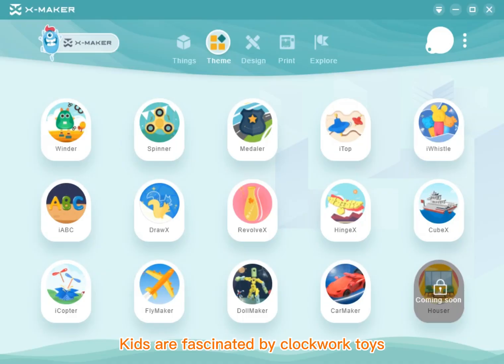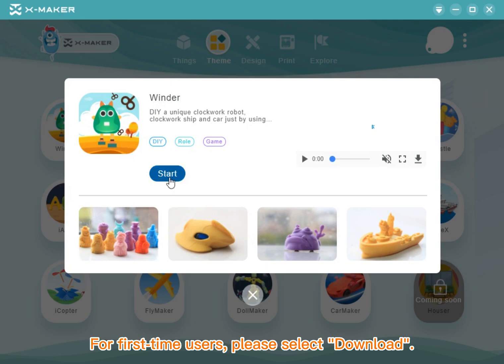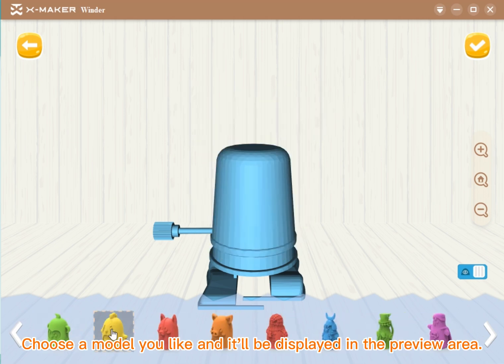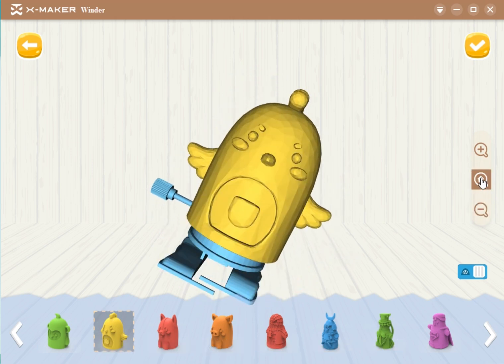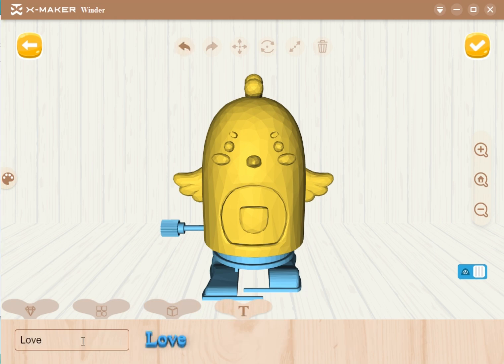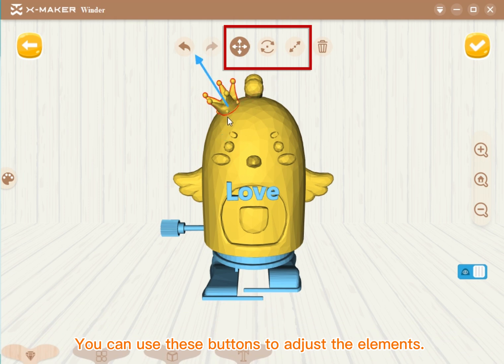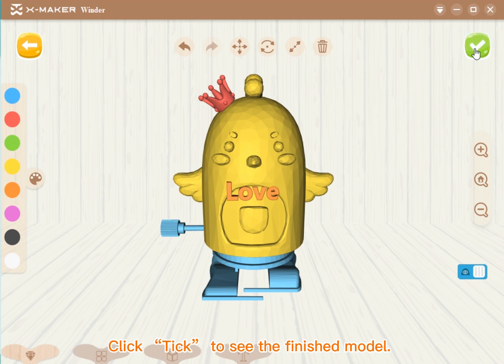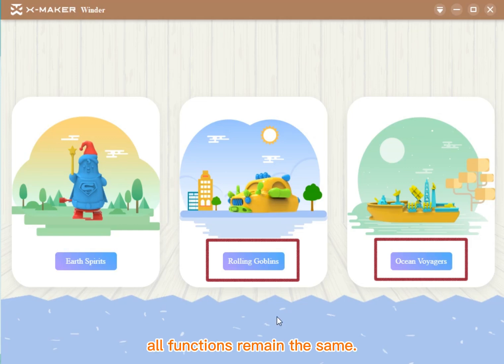Winder App User Guide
Master Winder App easily with our user guide video! With our video, you'll quickly understand how to use the app and get the most out of it. Let's explore the app now!